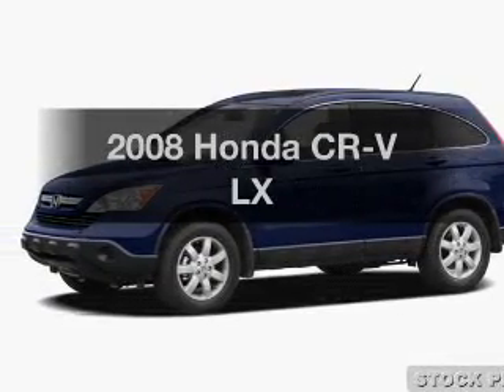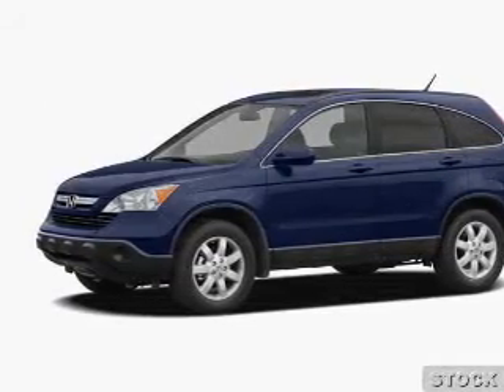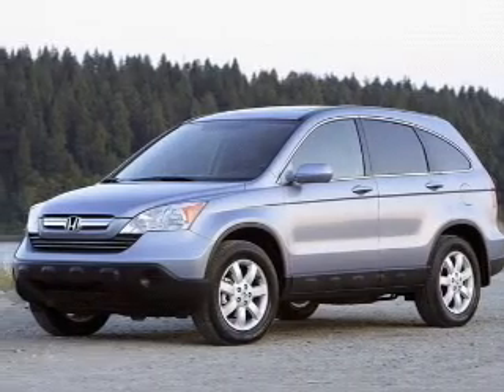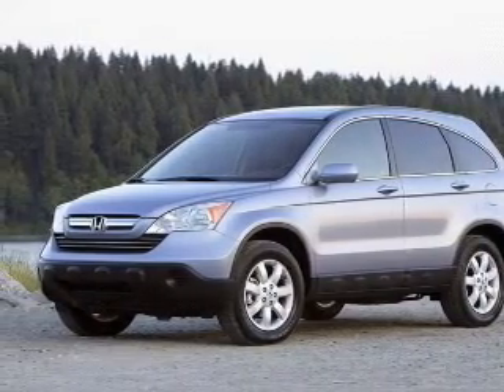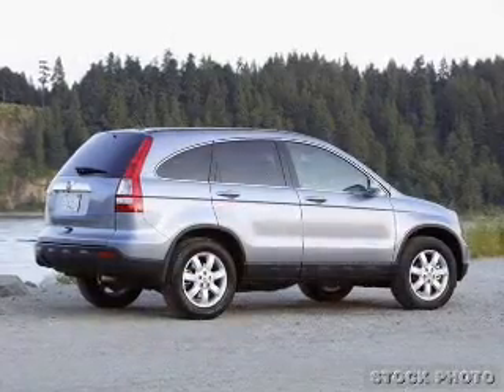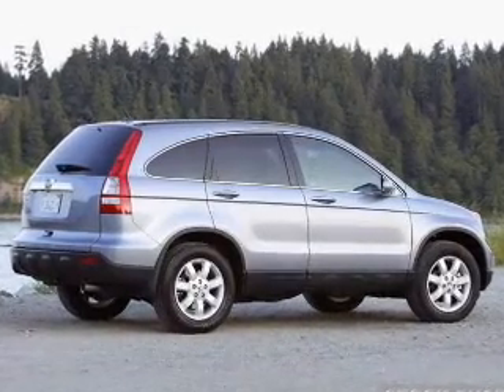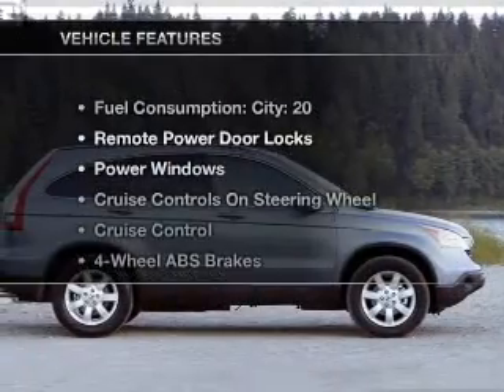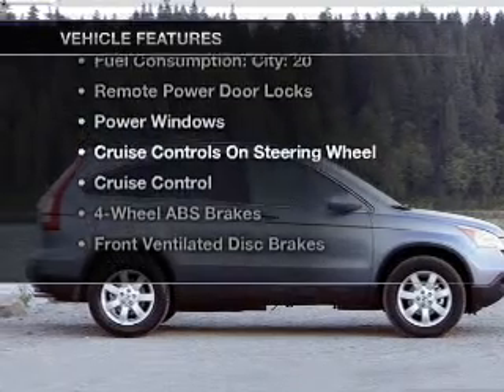2008 Honda CR-V - Miami FL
Year: 2008
Make: Honda
Model: CR-V
Trim: LX
Engine: 2.4 liter inline 4 cylinder
Transmission: AUTO 5SPD
Color: Gray
Mileage: 51974
Address:
701 SW 8th Street